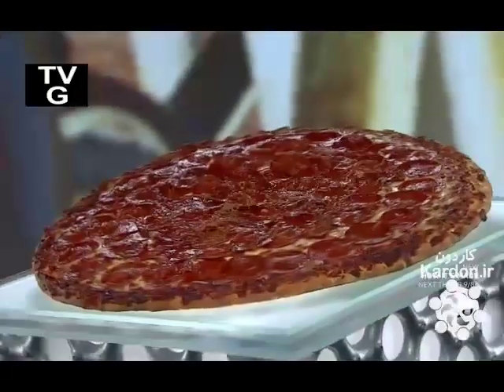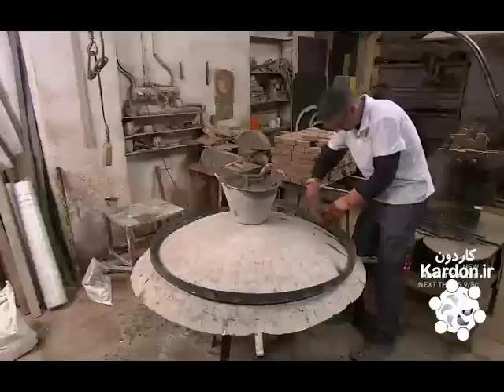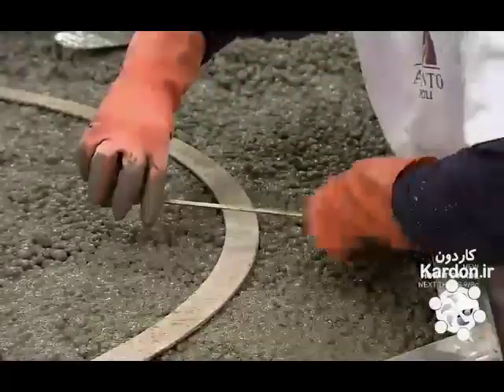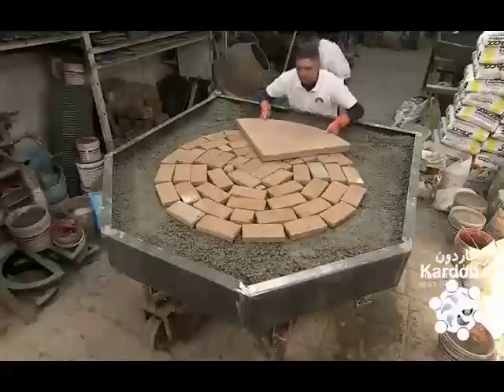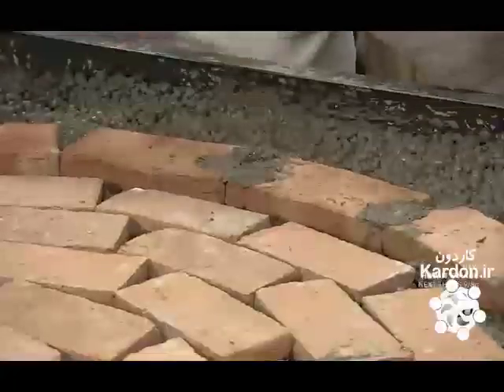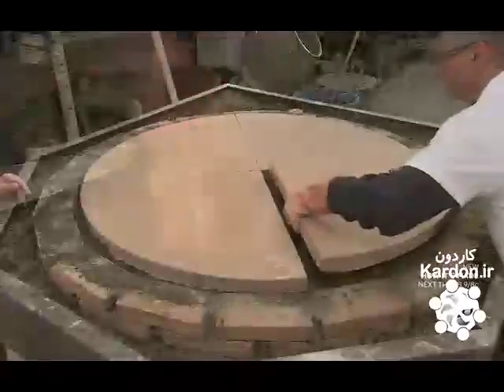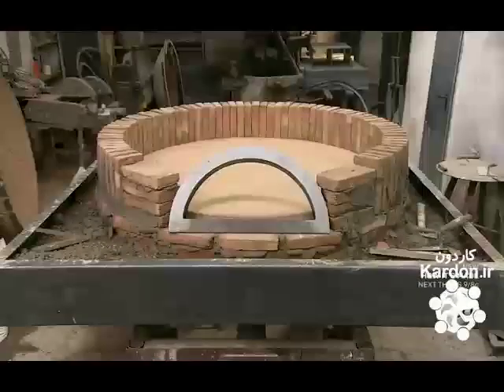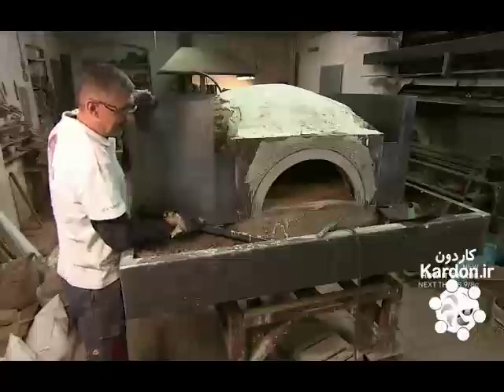Pizza Ovens کوره پیتزا پزی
1000 شغل را در 5دقیقه یاد بگیرید؟!